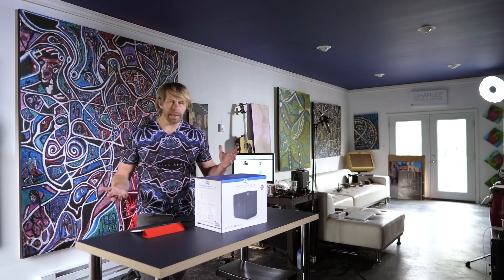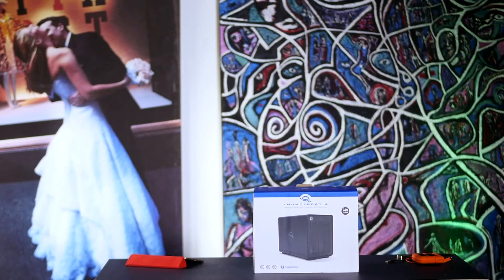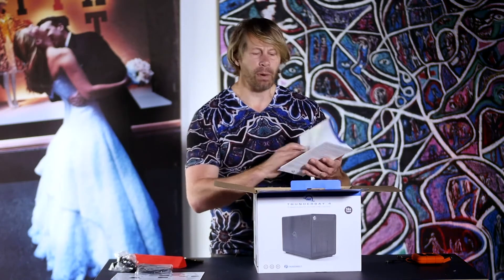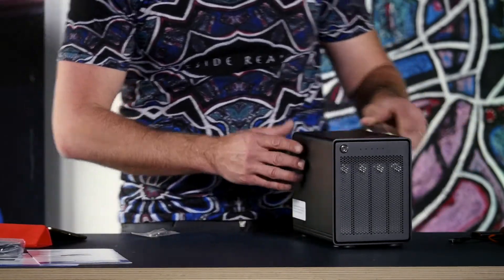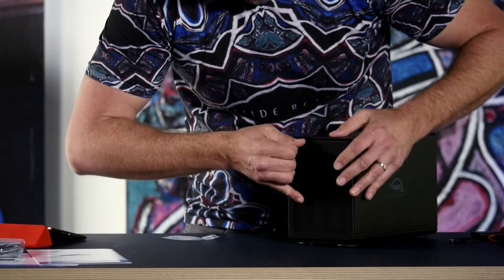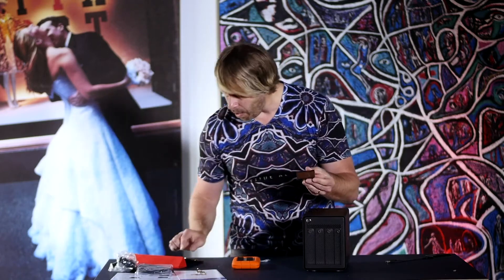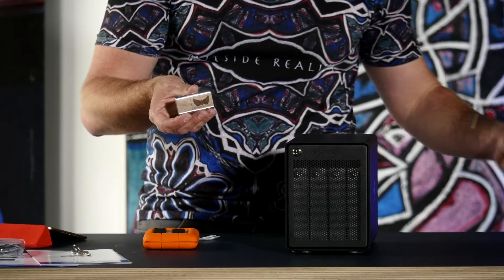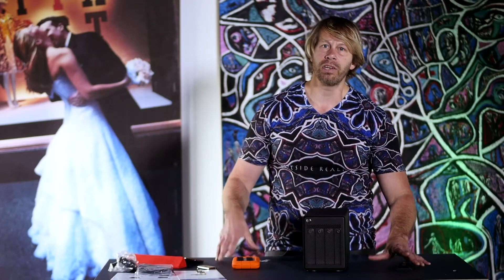OWC Thunderbay 4 Quick Overview - Video Editing - external hard drive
I just added another 24 Terabyte OWC Thunderbay 4 external harddrive to my collection. So, as I unboxed the drive I thought we could do a quick overview and talk data for backup and delivery.

I've been using several products from OWC for quite some time. I replaced my Mac Pro solid state drive with a drive from OWC that works beautifully, and I purchase all my Raid 5 drives from them as well so that I can have a balance of speed for editing and backup all in one. Beyond client projects, the more I Vlog the more data I am eating through. Right now I seem to be going through two of these drives yearly. I am a fan of the Thunderbay 4 as it seems to strike a perfect balance between speed and backup at a price point that makes sense as well.

Tutorials and technology surrounding art, technology, photography, and video with Charles Maring of Maring Visuals.